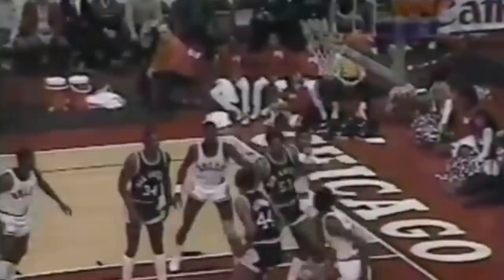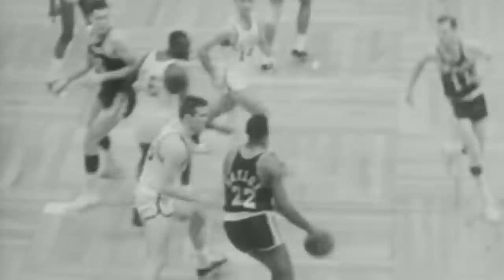How George Gervin Made the Finger Roll Famous | Ball the Right Moves | The Ringer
Welcome to ‘Ball the Right Moves,' a new series from The Ringer's J. Kyle Mann in which we'll dissect the iconic individual maneuvers that have shaped the vocabulary and choreography of the game of basketball. In Episode 1, we turn our attention to one of the smoothest players and one of the loveliest moves the game's ever seen—George Gervin and his finger roll.